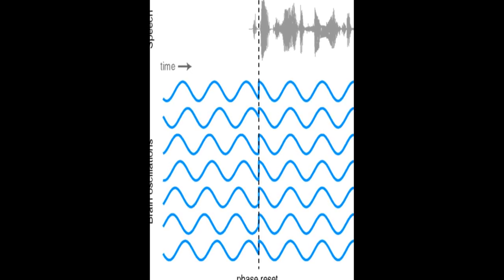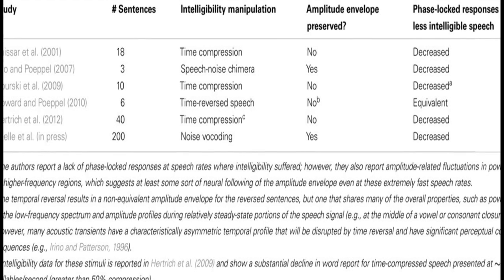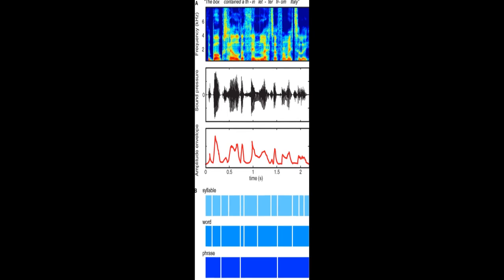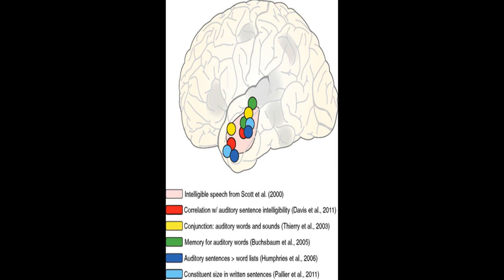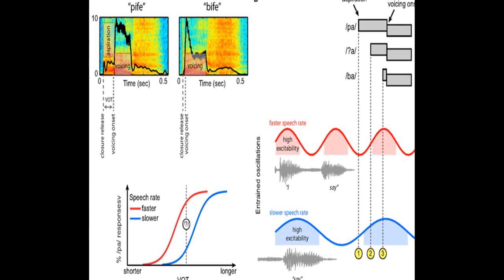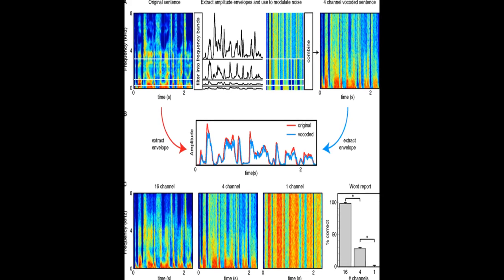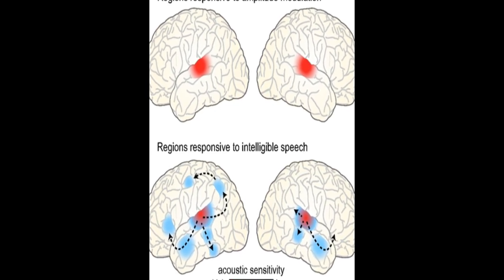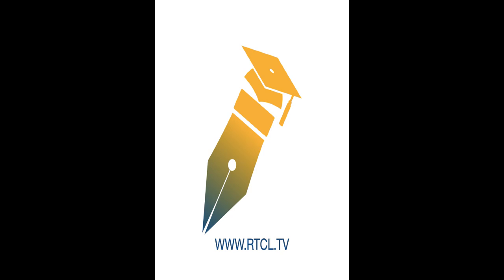Neural oscillations carry speech rhythm through to comprehension | RTCL.TV